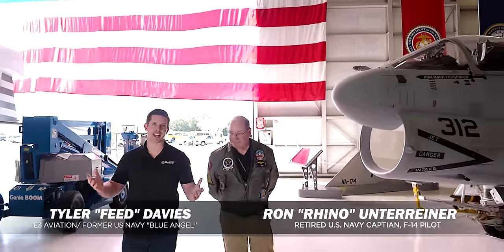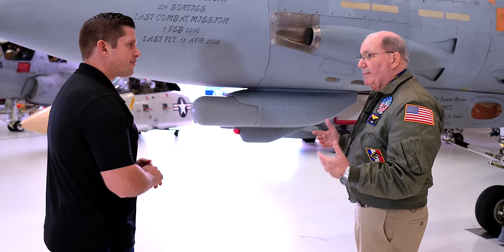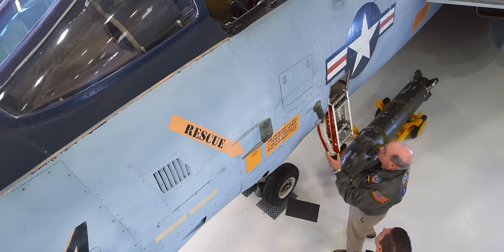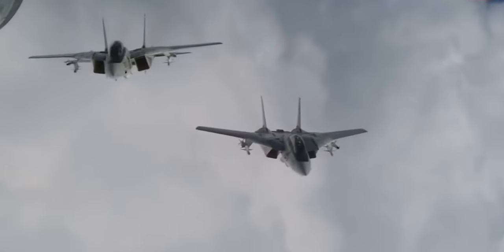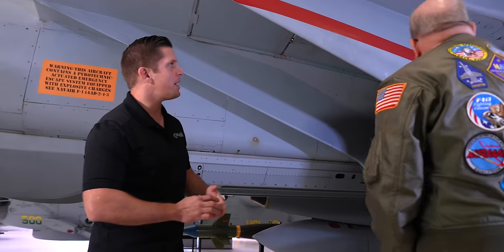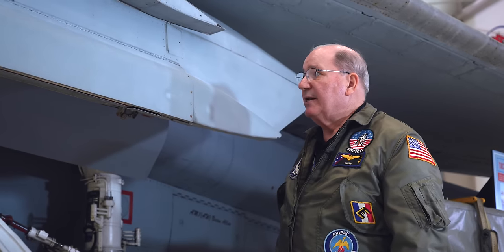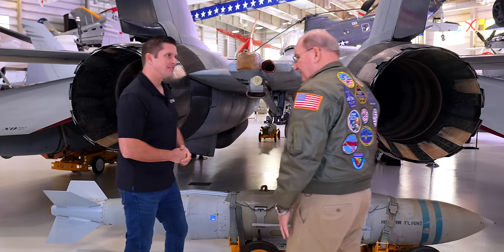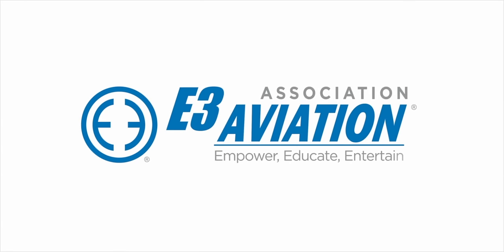Unseen F-14 Tomcat Aircraft Footage: Secrets Revealed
Aviation directors cut for the F-14 aircraft.  Dive into the thrilling world of military fighter jets with Tyler "FEED" Davies (Blue Angels) pilot and Ron "RHINO" Unterreiner (TOP GUN ) Pilot   -   in this exclusive Director's Cut of our F-14 Tomcat video! By popular demand, we're bringing you never-before-seen deleted scenes, unreleased footage, and exclusive content from this TOP GUN aviation pilot.

Join us as we explore the legendary F-14 Tomcat, from its features and evolution to the intense catapult launch process. Hear firsthand accounts from Ron, who flew this iconic series of jets from 1982 to 1995, experiencing all three variants.

Get ready for a nostalgic aviation journey filled with passion for aviation history and the adrenaline of flying the F-14 Tomcat military aircraft. For those who asked for more-this one's for you

Join E3 Aviation today and explore the plethora of content already available to our members

00:00 Intro
4:04 Rosemont Probe
5:00 IR Track and Search System
6:20 First Flight Experience
8:20 Temperature Gauge
8:46 Weapon System
10:30 Integrated Ladder
13:20 Flight Deck Launch Sequence
18:16 Intake System
20:10 Speed of Sound Cloud
21:54 F-14 Hydraulics
23:20 Missile & Weapon Storage
24:10 F-14 Wing Sweep
26:33 F-14 Landing Gear
29:33 TARPS System
31:32 F-14 Horizontal Stabilizer
33:00 F-14 Engines
34:45 F-14 Tail-hook